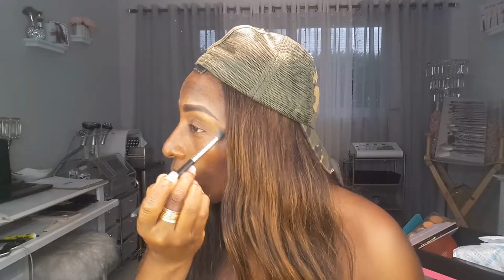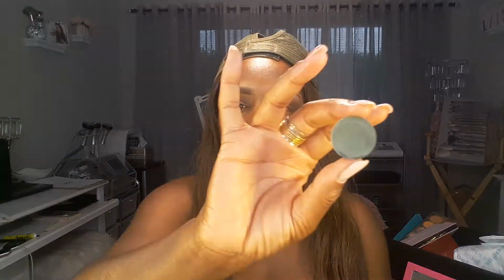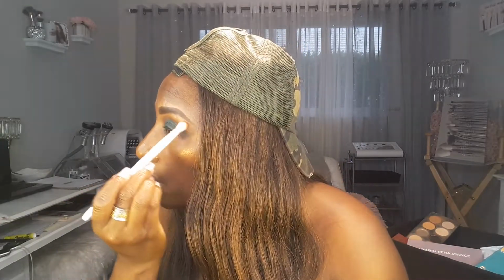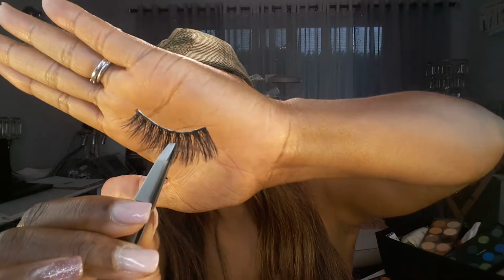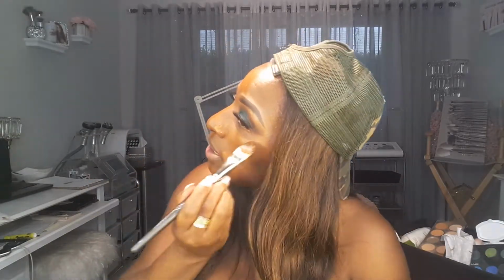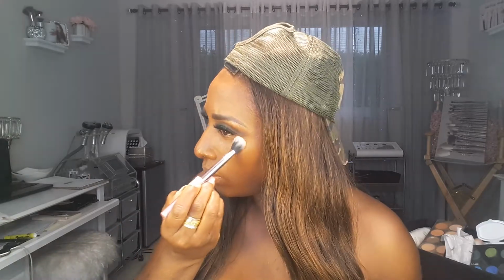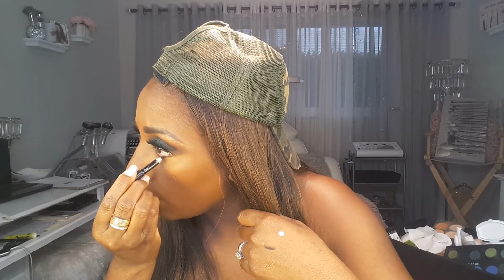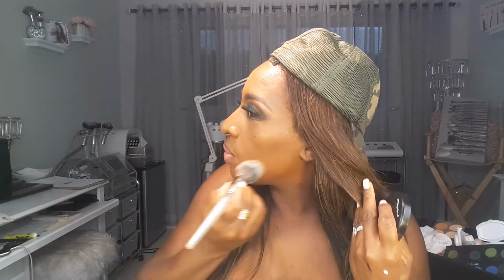Quarantine Makeup Motivation - Army Green Eyeshadow -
Hey heyyyyy, it's Stacey!!! I wanted to do a look that I hadn't done in a while. beautiful GREEN with a soft pink, glossy lip. Since we are quarantined, I figured why not!